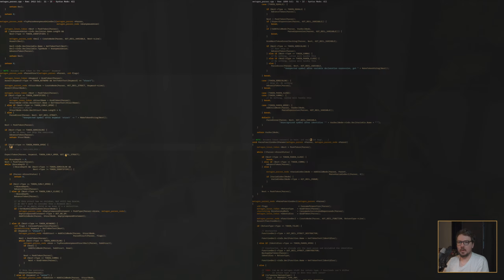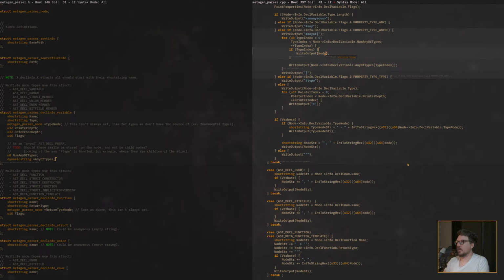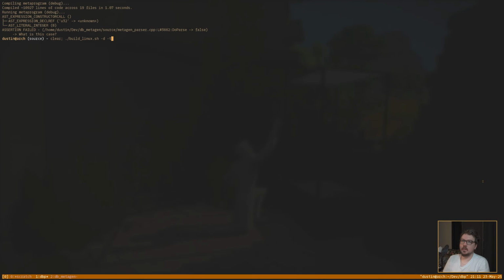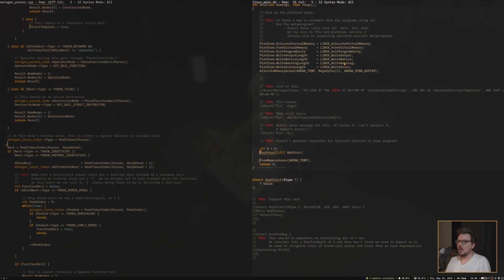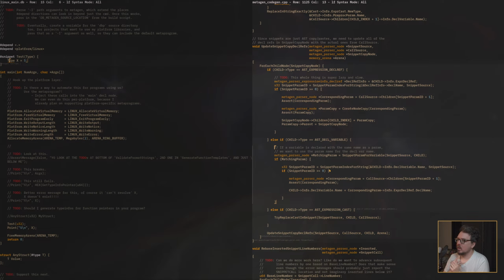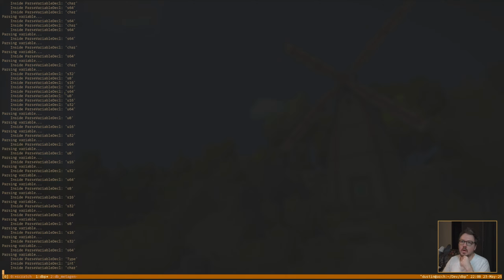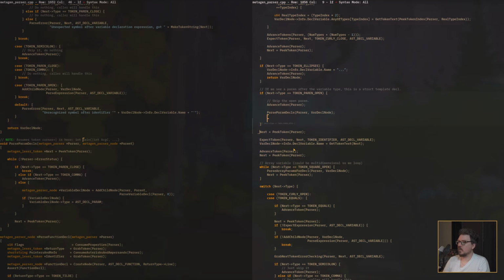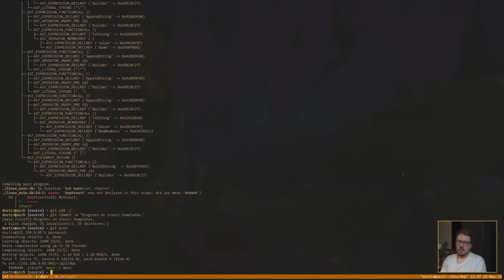Let's metaprogramming 8.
Today's agenda:

## Introduce 'any' and 'anyof' for structs.
I want you to be able to use these directives when declaring structs, allowing you to parameterize any of a struct's members. The metaprogram will generate those structs for you. I haven't fully thought this through yet, but theoretically, a function should be able to just specify the base struct name and it will generate a version of that function for every struct you have generated with that name. It will be a learning/exploration experience.

## Investigate what to do about macros.
Currently, C macros just don't play well with our metaprograms and codegen. Because it's a straight textual replacement that we never actually see, I can't parse them or determine their types or anything. I've introduced 'snippet's into the language, which are like macros but parsed and inserted directly into the AST, however they are missing some key features which make macros nice, namely stringification. My choices are to bar macros entirely and instead extend those extra features to snippets, or, extend my lexer/parser to properly spit out code for macros and generate proper code for them. I'm leaning on the former, but we'll see.